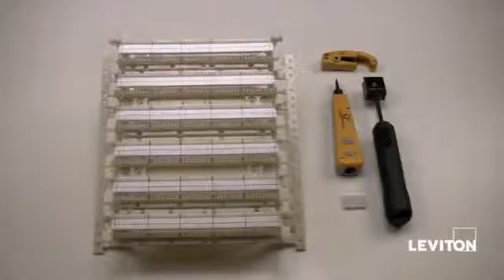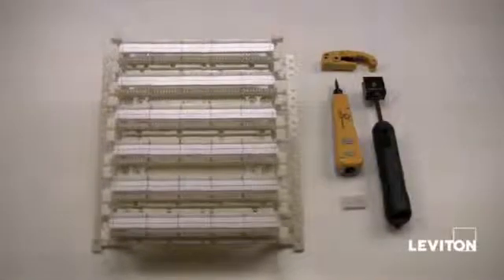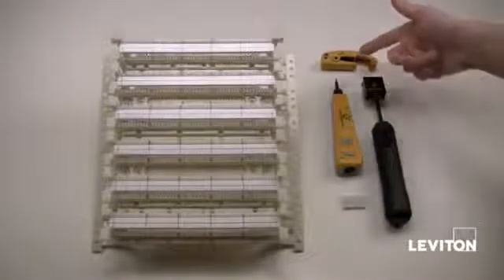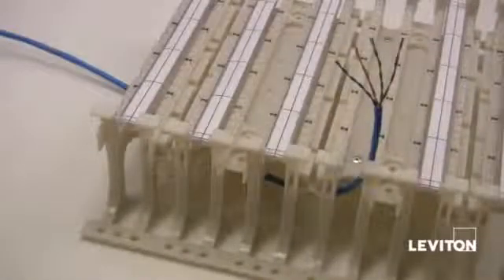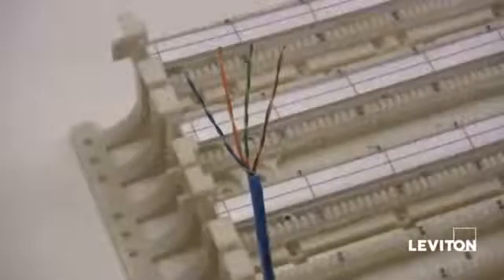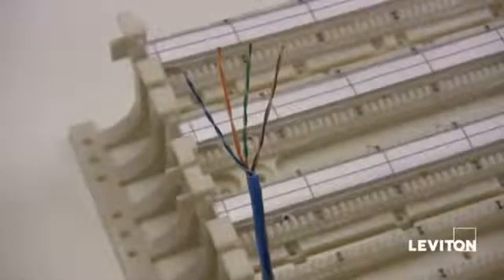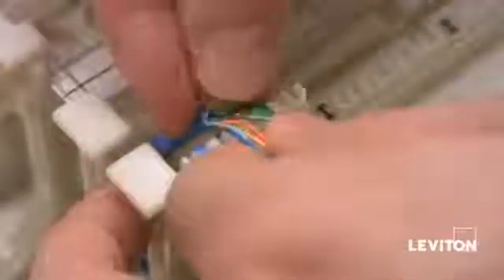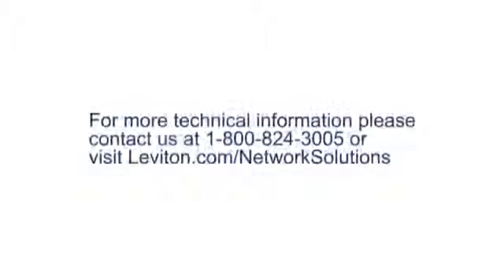How to Terminate Leviton 110 Style Cross Connect Products